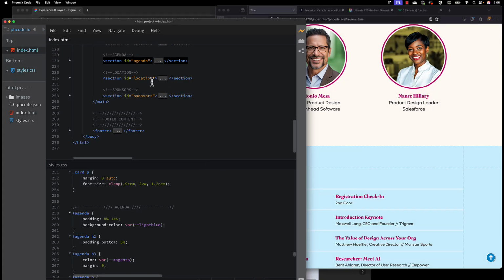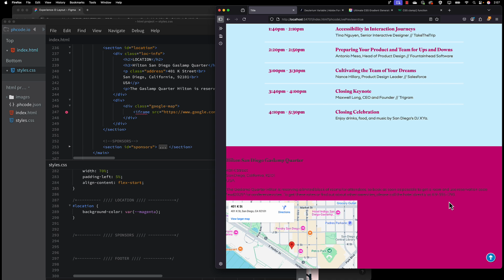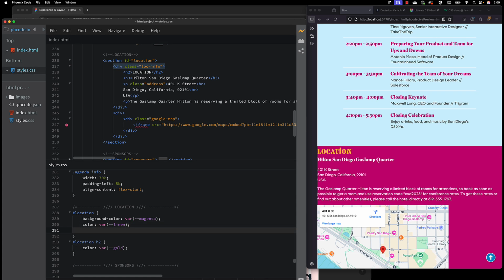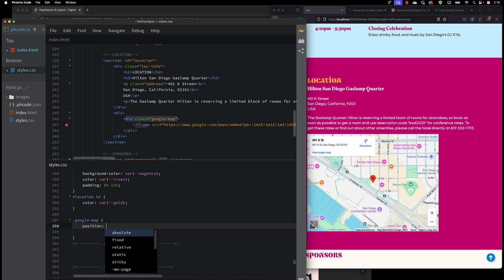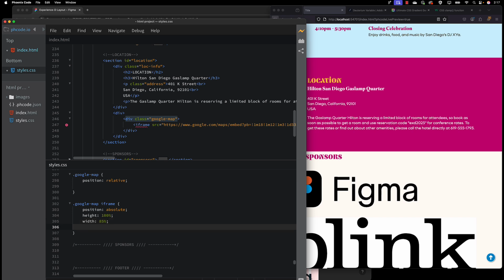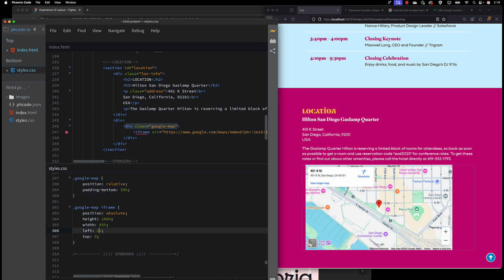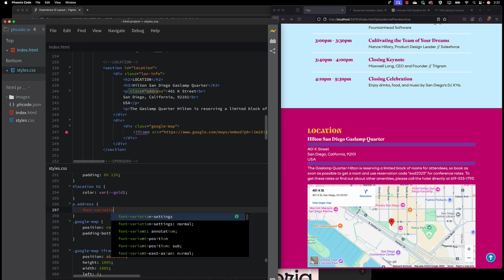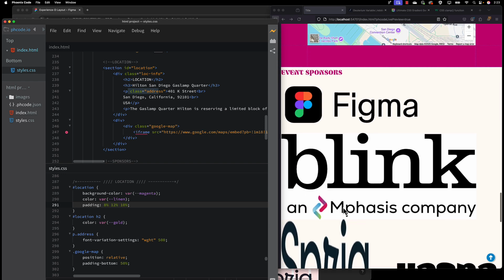09 Styling the Location Section